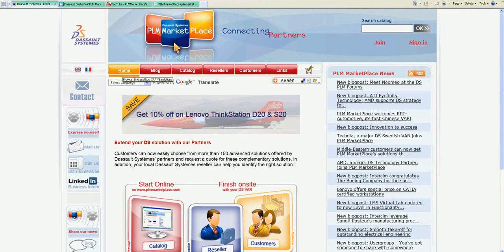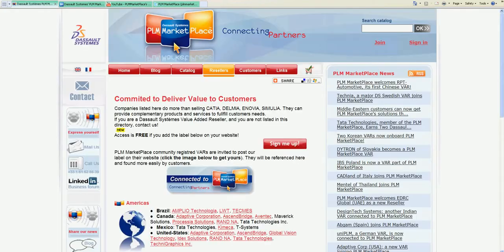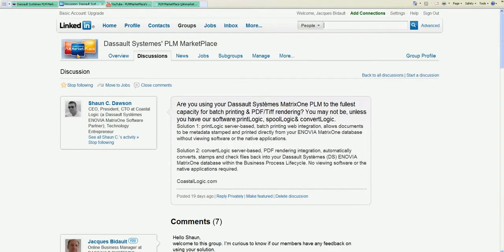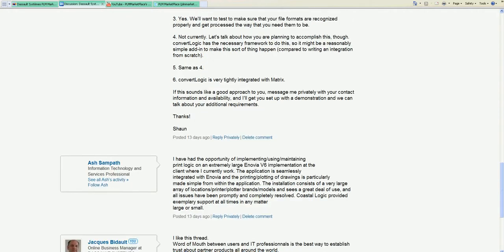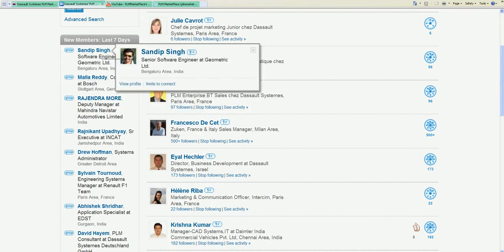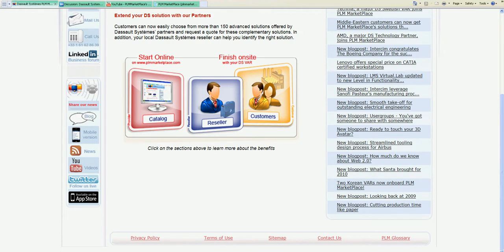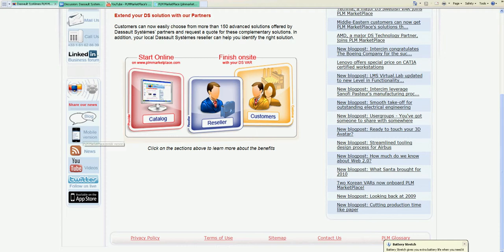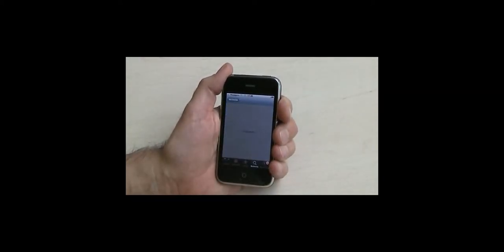PLM MarketPlace Website overview (part 2) - Social Network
Discover how our website can help you to showcase your solutions or to find the right DS complementary solutions